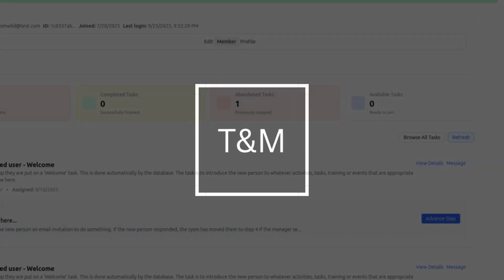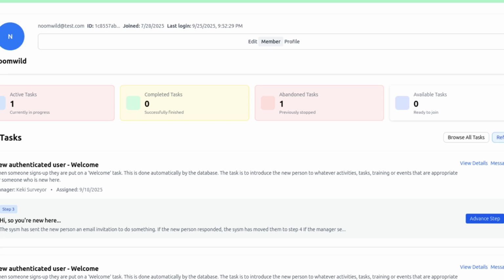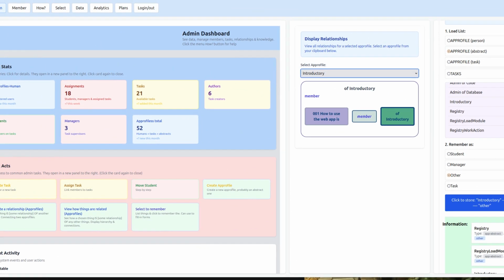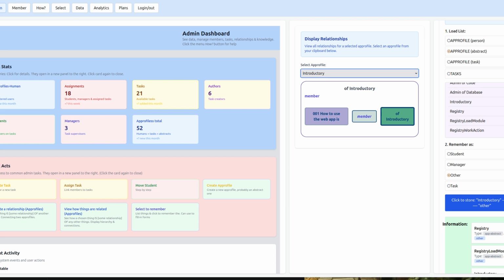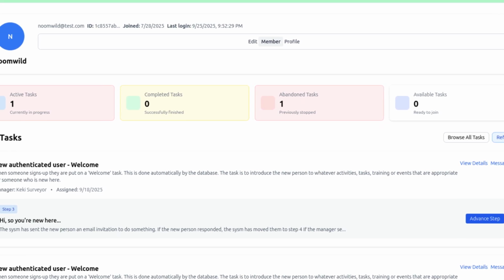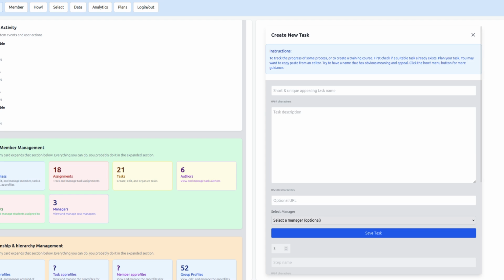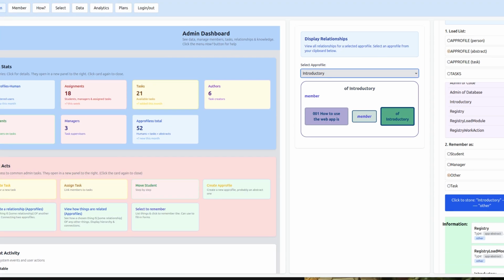Turning loosely associated humans into an organized group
In this episode they talk about structure while retaining freedom. The three basic building blocks of appros, relationships, tasks and surveys.

Every task & survey is treated like a person as are intangible concepts like "An essay"

This was before the introduction of automated surveys.

The app is now available for selected influencers. You can apply now at:

The explanatory documents about the app were given to NotebookLM to generate a description of the app.